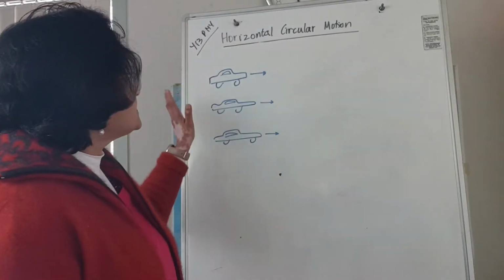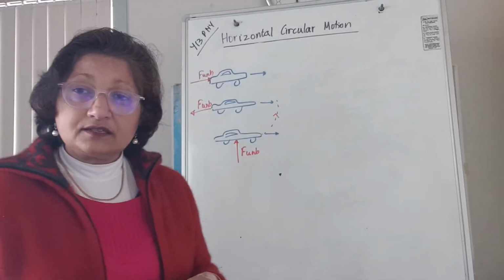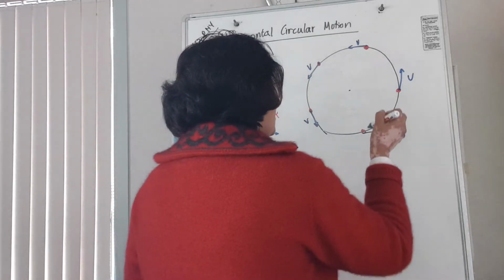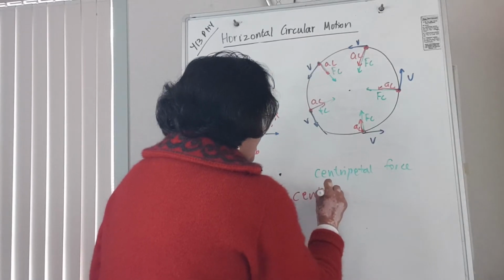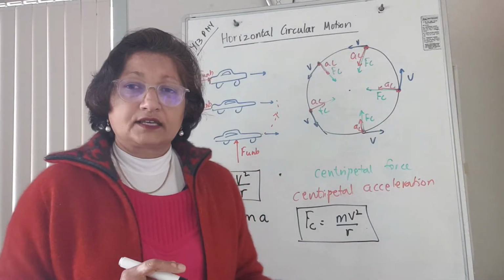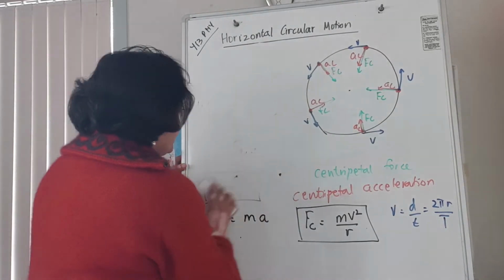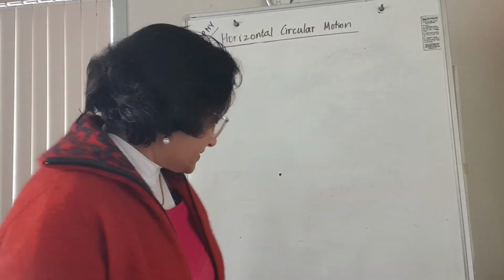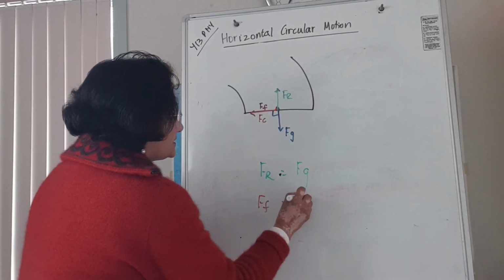Y12 and Y13 Introduction to Horizontal Circular Motion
Mrs John talks through the basics of horizontal circular motion at constant speed